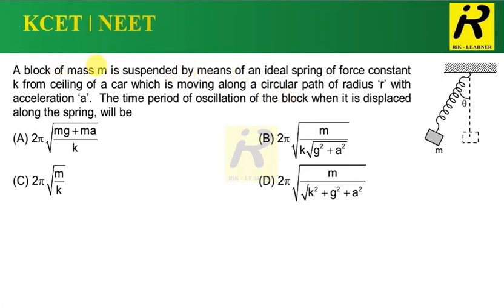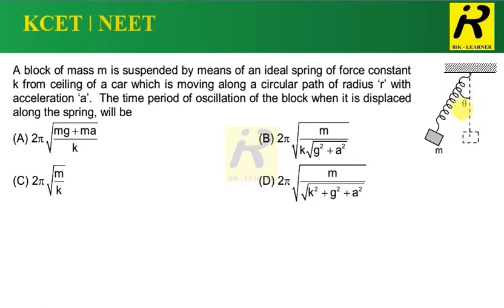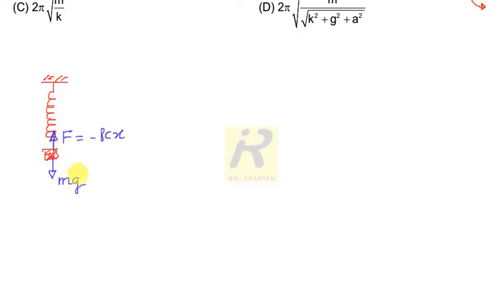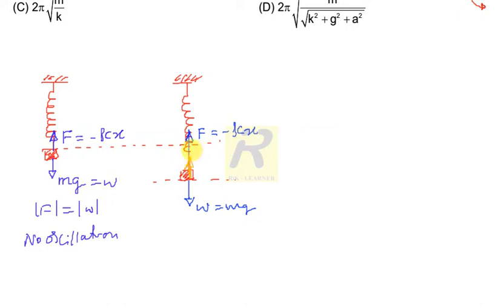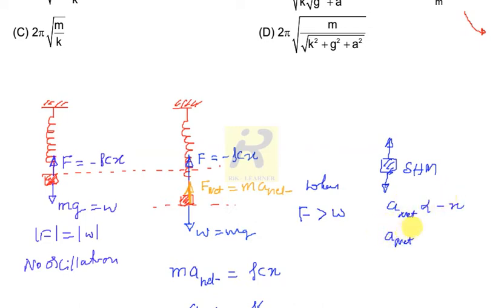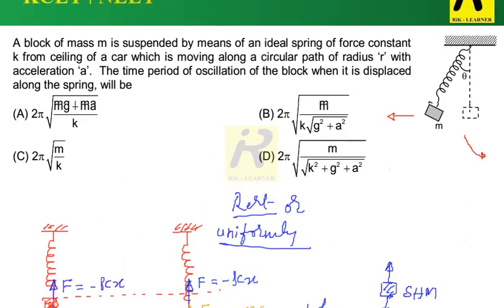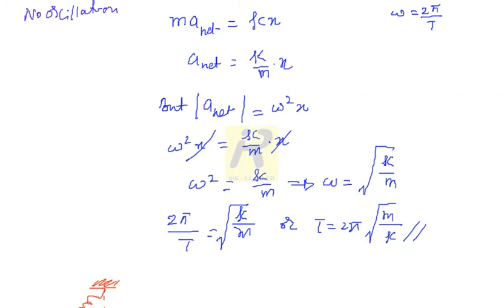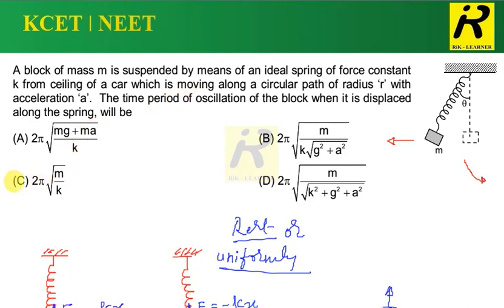A block of mass m is suspended by means of an ideal spring of force constant k from ceiling of a car